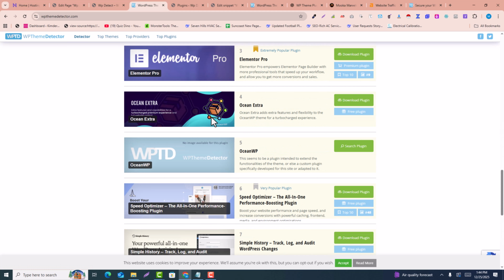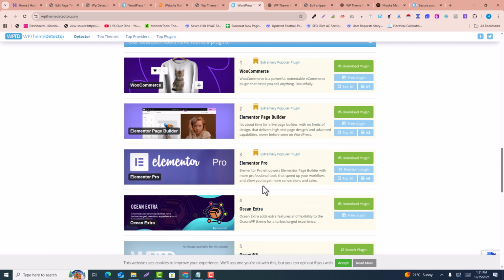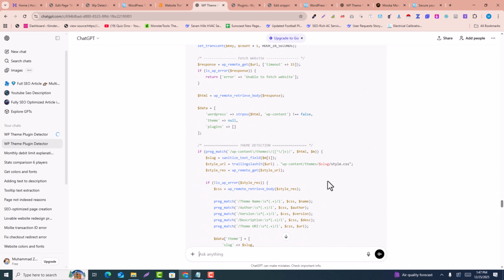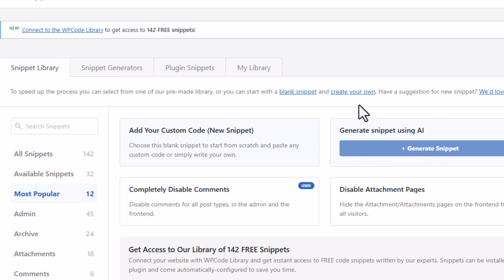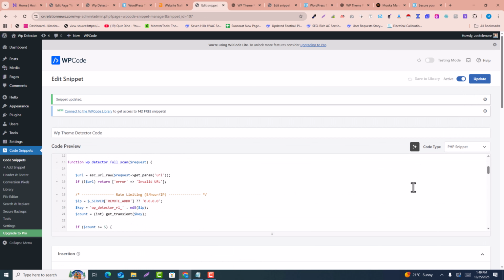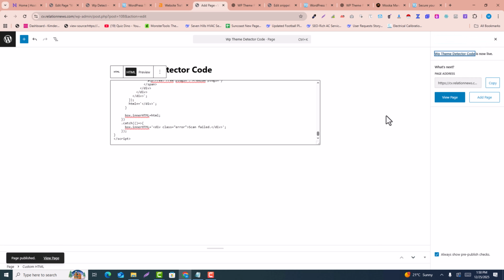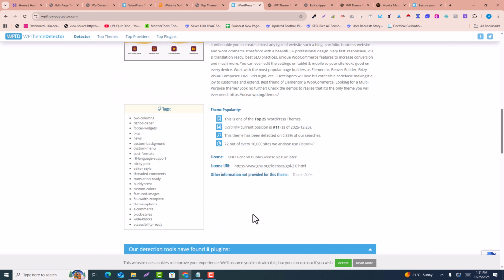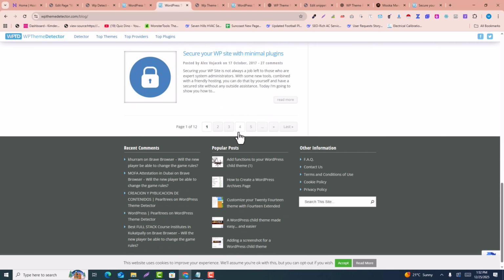Build a WordPress Theme Detector Website with No Code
Learn how to build a professional WordPress Theme Detector website with absolutely no coding required! In this comprehensive tutorial, I'll show you step-by-step how to create a profitable web tool that helps users identify WordPress themes.

🔥 What You'll Learn:
- How to set up a WordPress theme detector from scratch
- No-code tools and platforms to use
- Website design and user interface tips
- Monetization strategies for your detector tool
- SEO optimization for maximum traffic
- How to attract users and grow your website

💡 Perfect For:
- Beginners with no coding experience
- Entrepreneurs looking for online business ideas
- Web developers wanting to expand their toolkit
- Anyone interested in building profitable web tools

🛠️ Tools & Resources Mentioned:
[List the no-code platforms you use in the video]